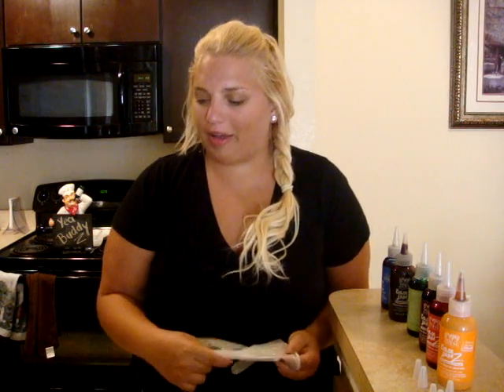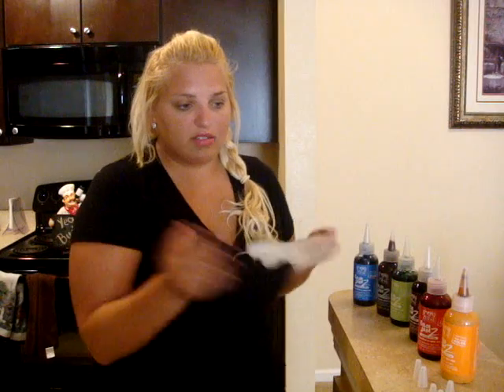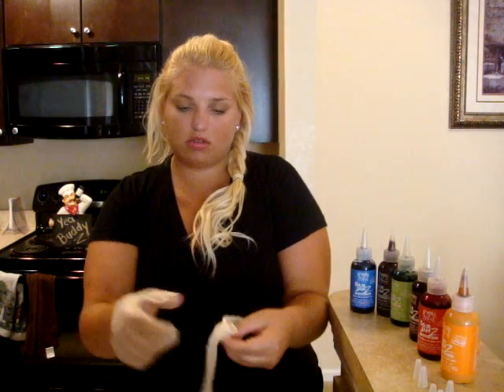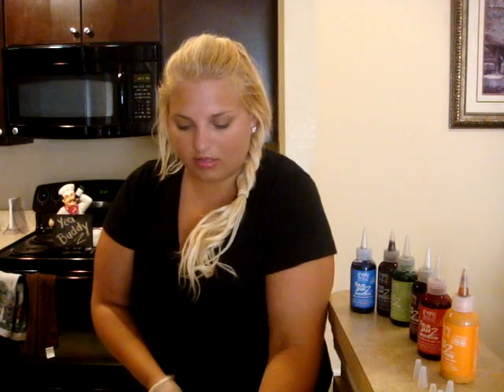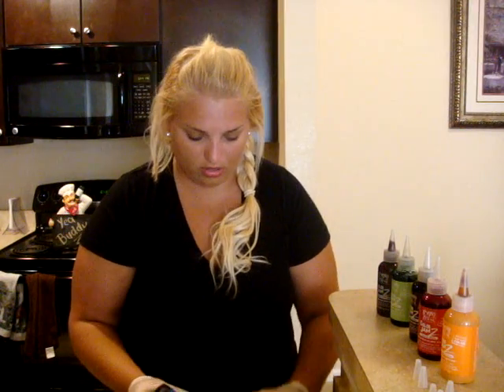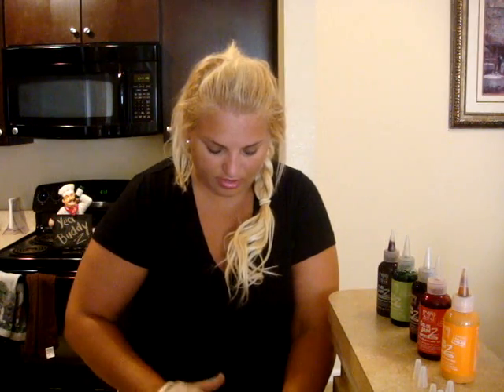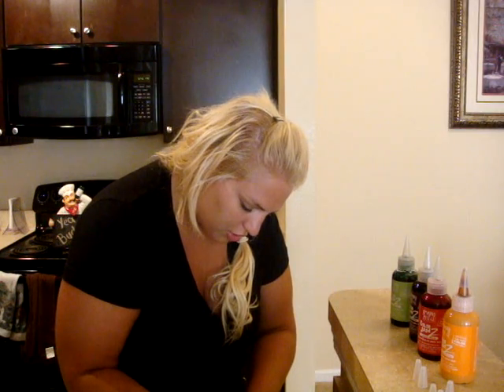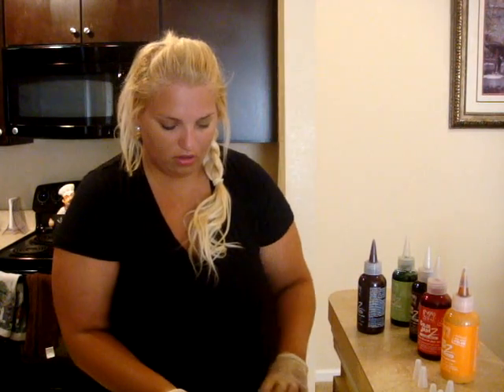Lauren Conrad Inspired tie dyed hair Step 1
Dying the tips of my blond hair extensions to make them look like LC's that she debuted in July.

Used semipermanent hair color purchased at Sally Beauty Suppy